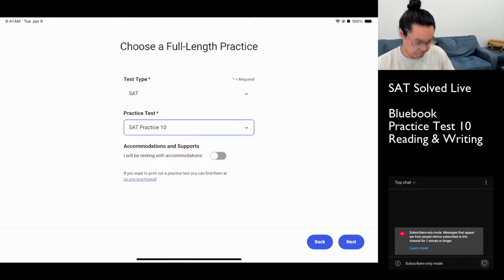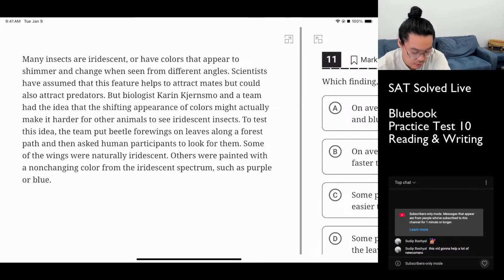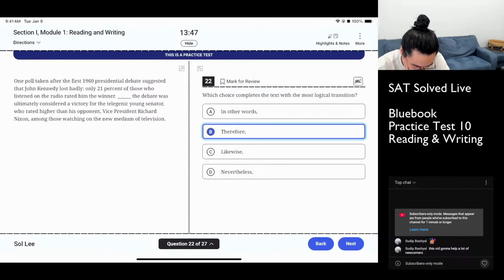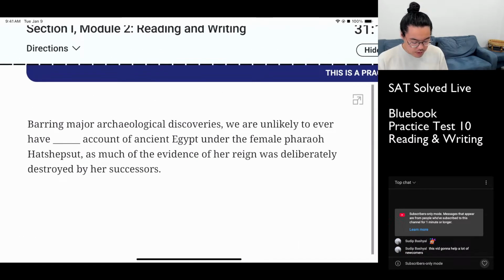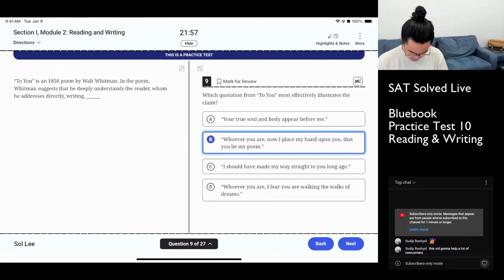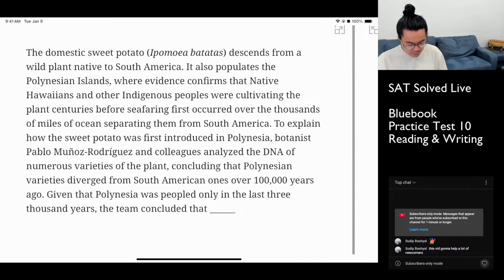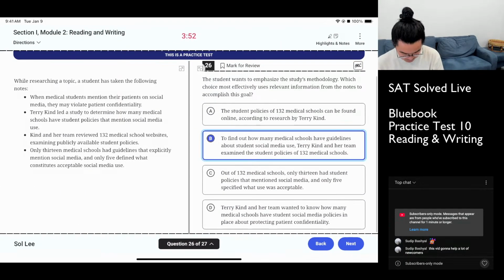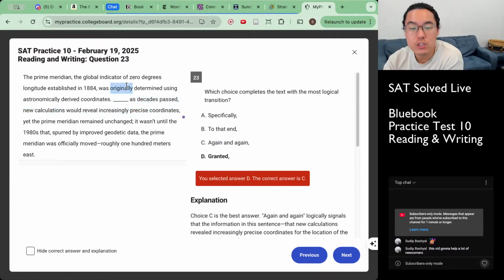[Solved Live] Digital SAT Reading & Writing, Practice Test 10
Everybody keeps yapping about their "secret" hacks for SAT English, but they never show you if these tips and tricks actually work. Watch what I do that gets me a perfect 54/54 on my first try.

I'll show you my real-time decision-making as I see these questions for the first time in my life. Watch how I deal with time pressure, build up confidence on hard questions, and recover from mistakes, while also having to express my thoughts (stressful!).

Keyboard shortcuts for watching this livestream playback:
1. Speed up playback ( Shift + . )
2. Slow down playback ( Shift + , )
3. Skip to next chapter ( Alt/Option + Right Arrow )
4. Skip to previous chapter ( Alt/Option + Left Arrow )
5. Turn on closed captions ( C )

⬥ 1:1 SAT & ESSAY COACHING ⬥

⬥ DISCORD SERVER ⬥

Find community for homework help, test prep, word games, and reading & writing challenges.

Chat with me in a weekly members only stream, including tips, advice, and homework help. Become a supporter now

⬥ TIMESTAMPS ⬥

0:00 Intro
2:47 Module 1, Questions 1-8 – Craft & Structure
8:29 Module 1, Questions 9-15 – Information & Ideas
17:54 Module 1, Questions 16-20 – Standard English Conventions
19:48 Module 1, Questions 21-27 – Expression of Ideas
28:14 Module 2, Questions 1-7 – Craft & Structure
37:07 Module 2, Questions 8-14 – Information & Ideas
50:43 Module 2, Questions 15-20 – Standard English Conventions
53:27 Module 2, Questions 21-27 – Expression of Ideas
59:05 Thoughts, Score Prediction & Score Reveal
1:02:15 M2.Q23 Redo + Explanation